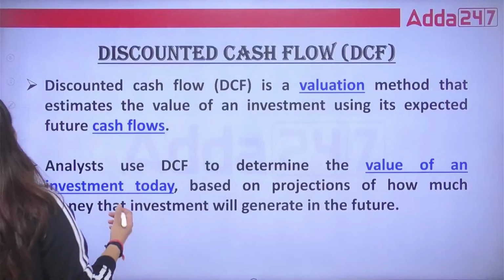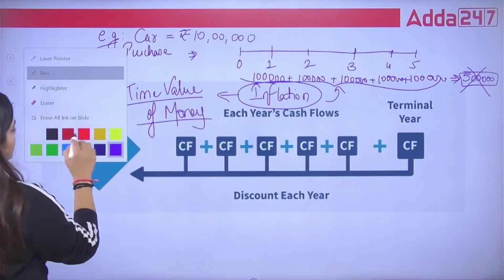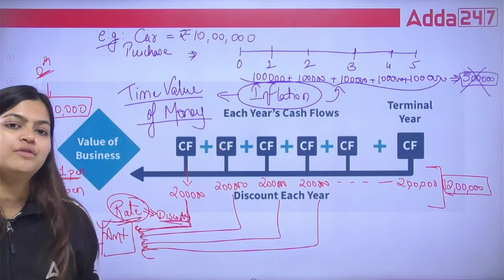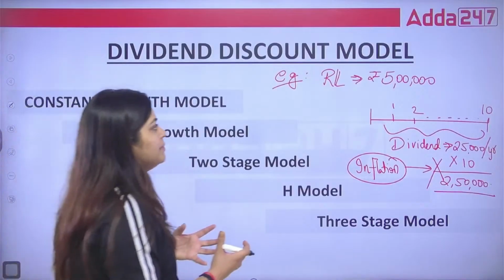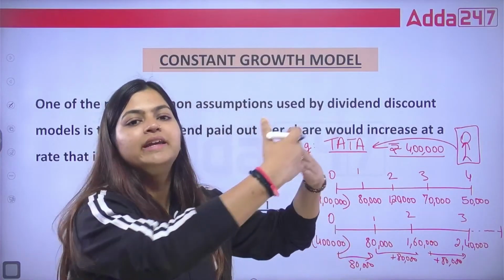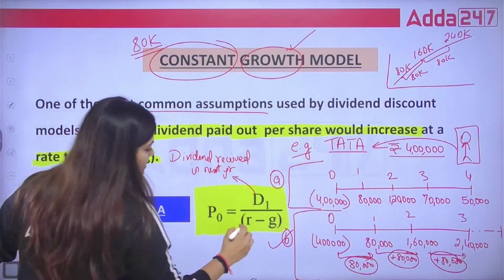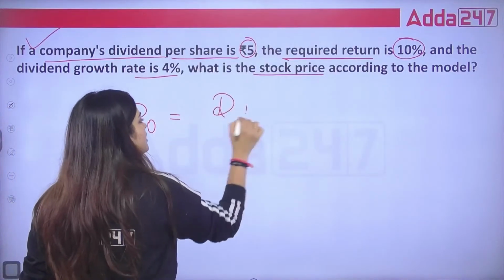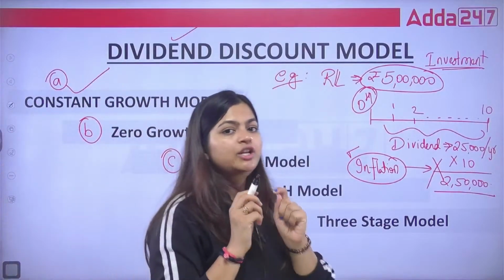CAIIB Dec 2025 | Manthan Series | ABFM | Mod- C | Unit-14 |Discounted Cash Flow Valuation | CA Aarti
✅ Increment PRO Batch FOR CAIIB DEC 2025

Batch Starting From 5th July